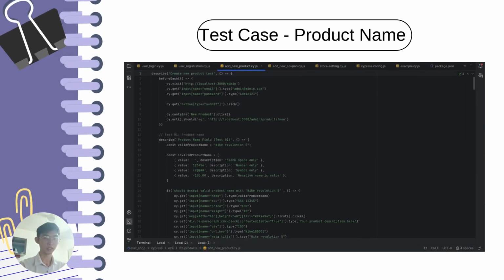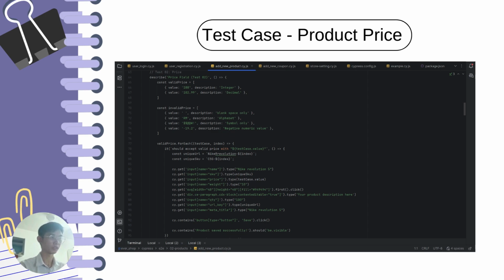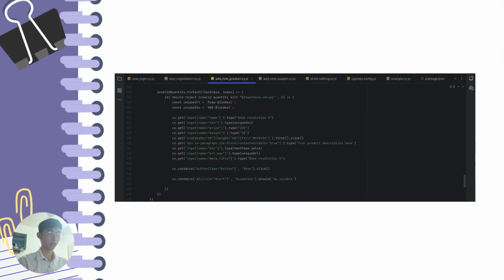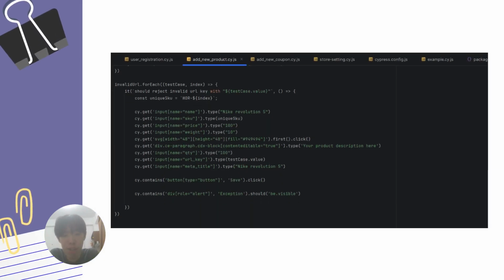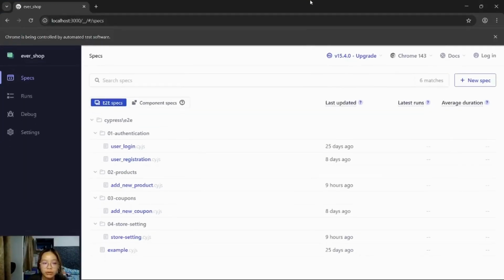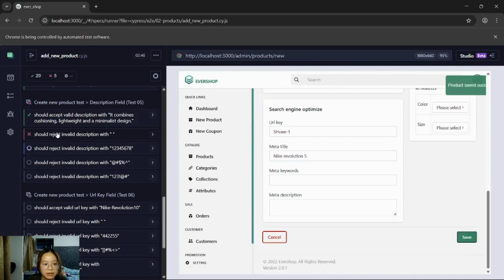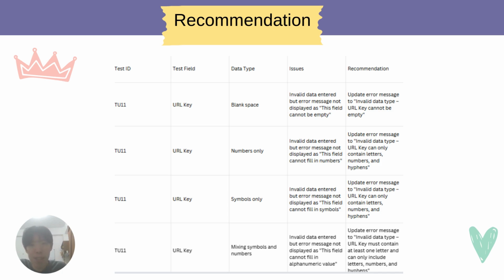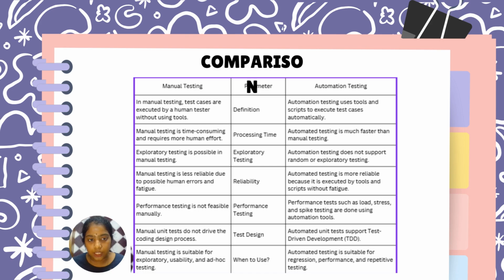auto testing presentation